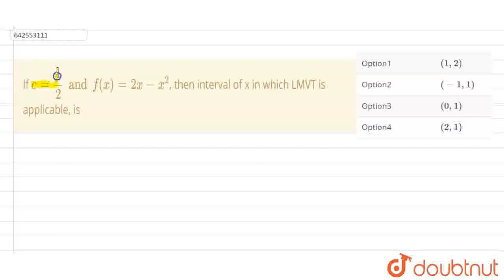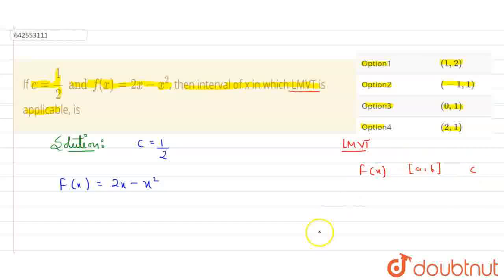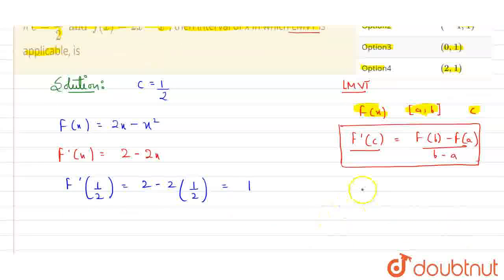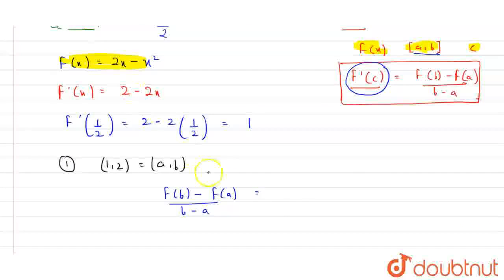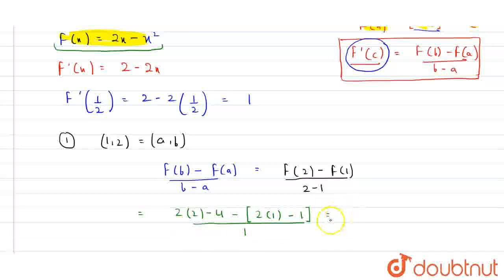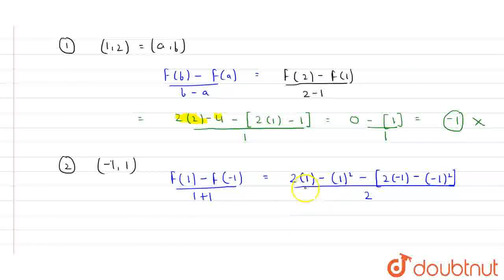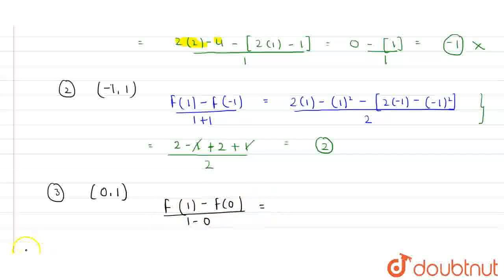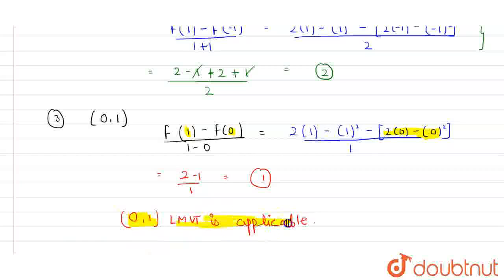If c=(1)/(2) and f(x)=2x-x^(2), then interval of x in which LMVT is applicable, is | CLASS 12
If c=(1)/(2) and f(x)=2x-x^(2), then interval of x in which LMVT is applicable, is
Class: 12
Subject: MATHS
Chapter: APPLICATIONS OF DERIVATIVES
Board:IIT JEE

👉 Have Any Query? Ask Us.